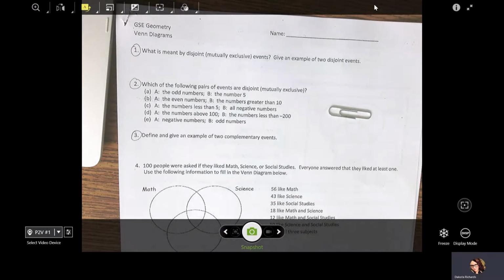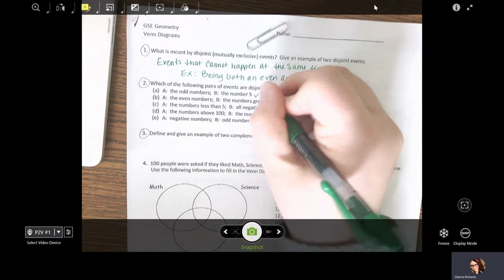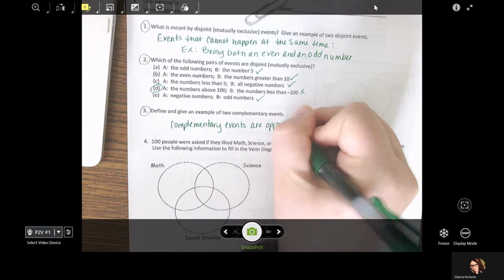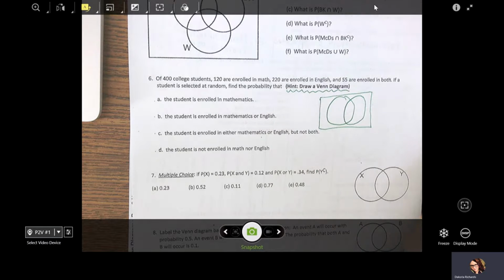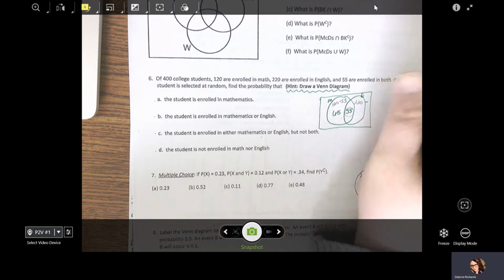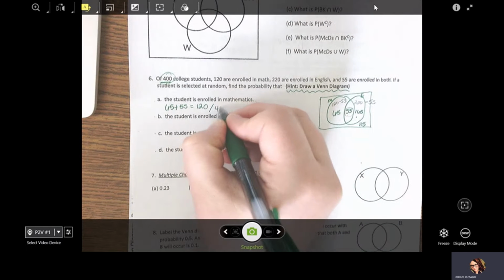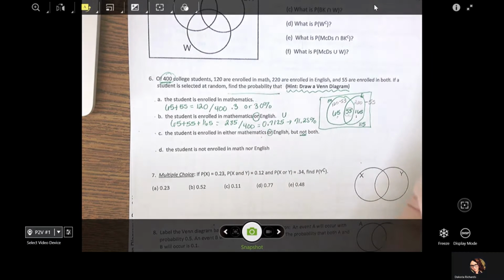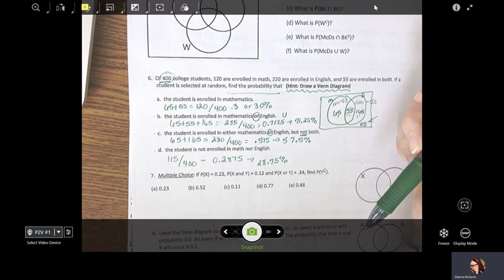Venn Diagrams Homework Questions 1,2,3, & 6 Explained